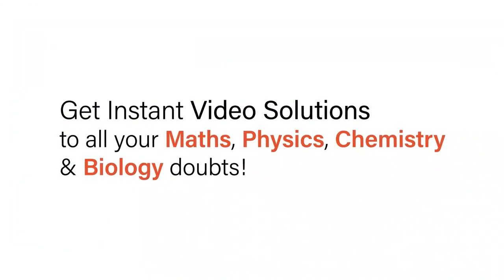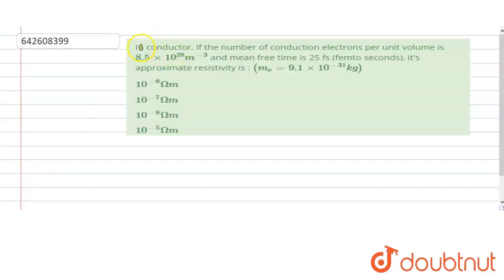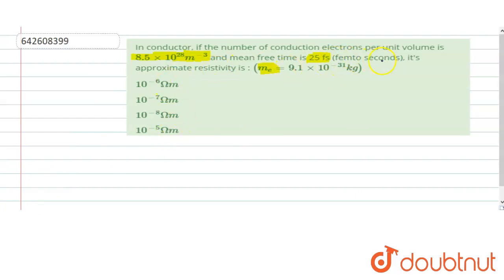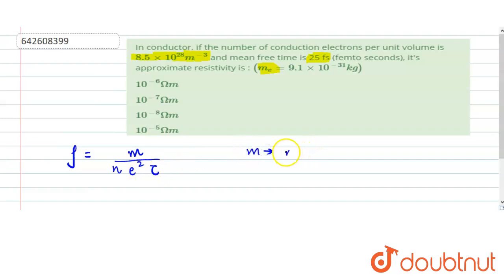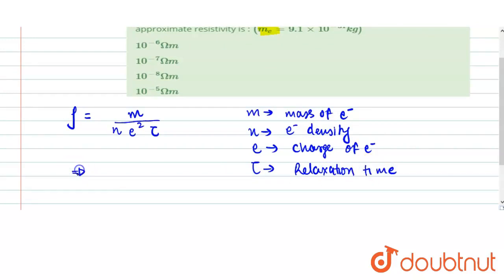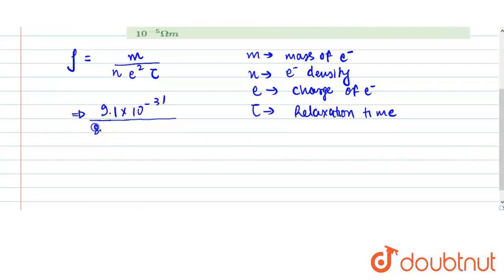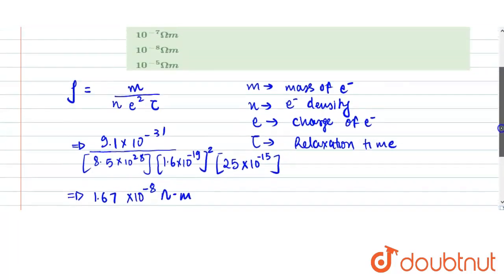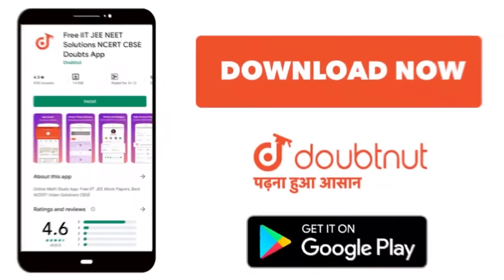In conductor, if the number of conduction electrons per unit volume is 8.5xx10^(28) m^(-3) and m...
In conductor, if the number of conduction electrons per unit volume is 8.5xx10^(28) m^(-3) and mean free time is 25 fs (femto seconds), it\'s approximate resistivity is : (m_(e)=9.1xx10^(-31) kg)
Class: 12
Subject: PHYSICS
Chapter: JEE MAINS
Board:IIT JEE

👉 Have Any Query? Ask Us.